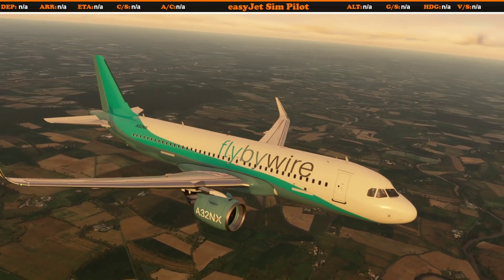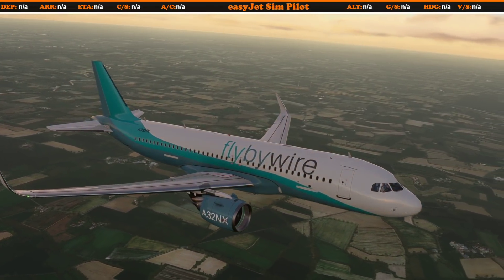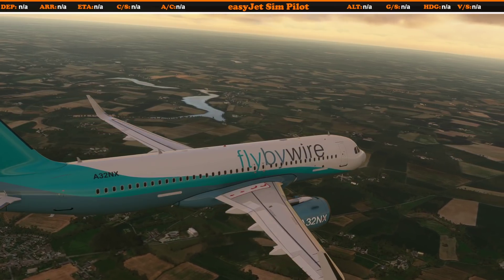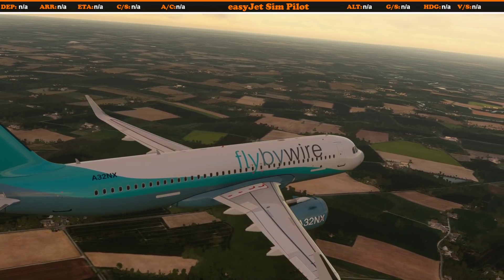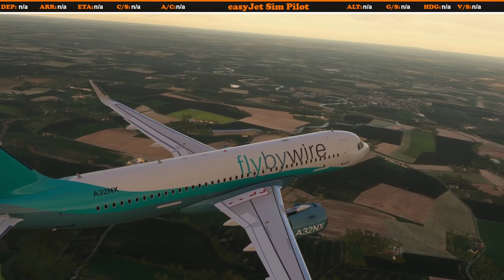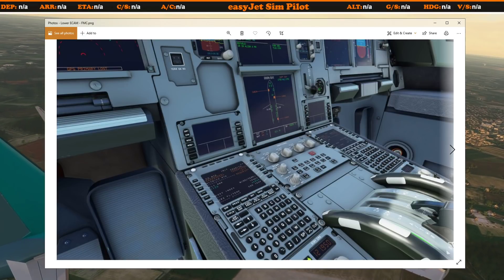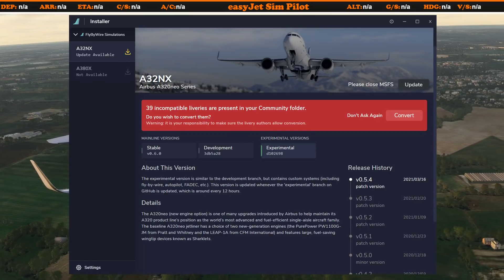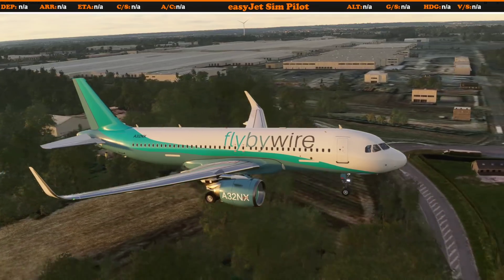MSFS 2020 - New FlyByWire A320 NX Stable Build 0.6.0 & Livery Converter!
The latest stable build of the A320NX has now been released. The new version 0.6.0 has over 200 new and improved modifications since the last stable build and also includes the EFB (FlyPad!) Check out the video for all the new latest features and information on the new livery converter.